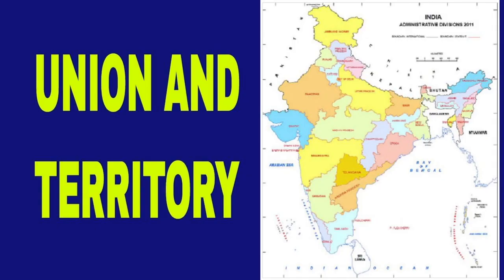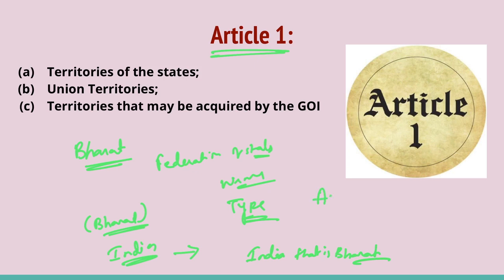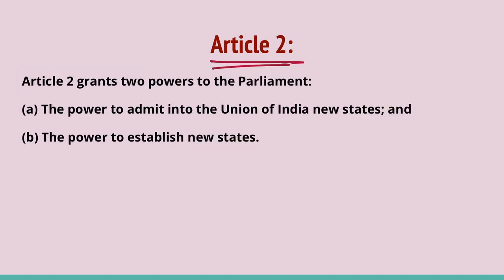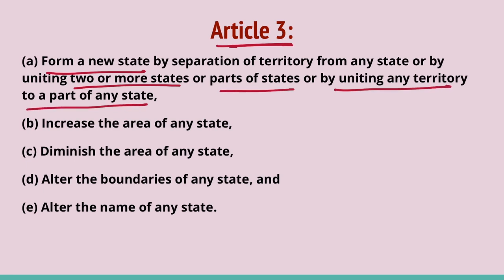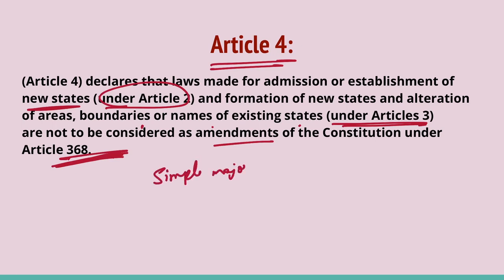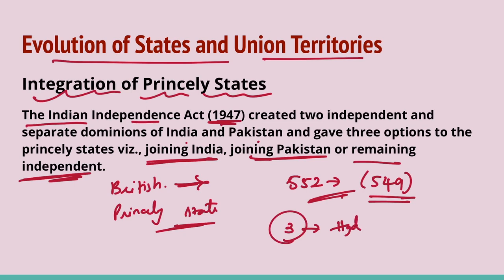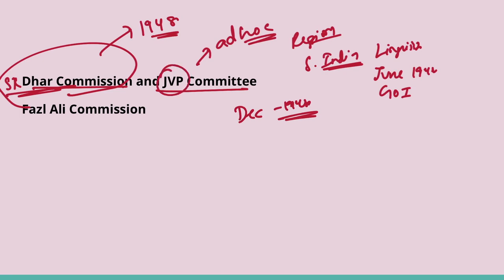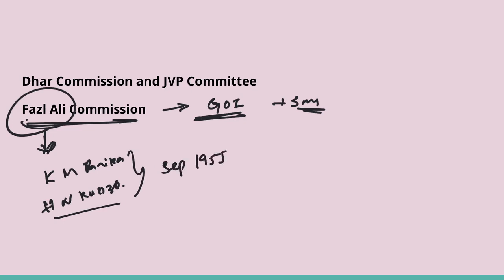Union and its Territory I Article 3 I Indian Polity I Polity and Governance